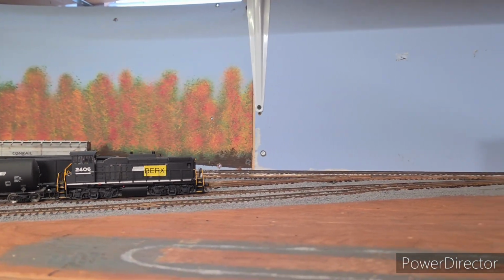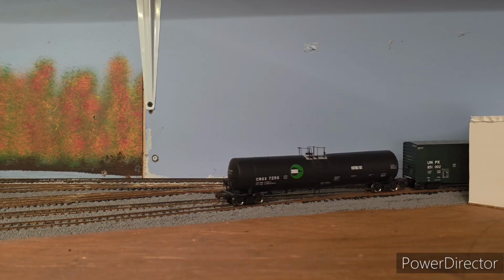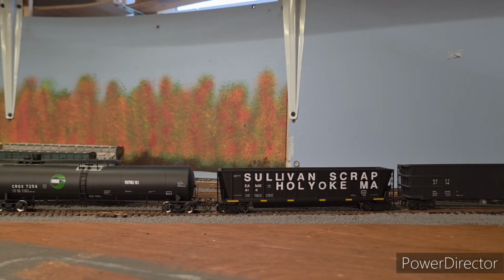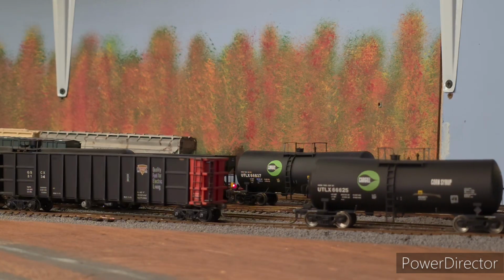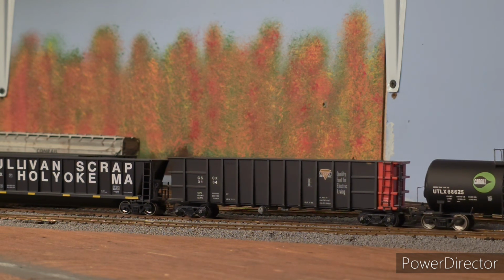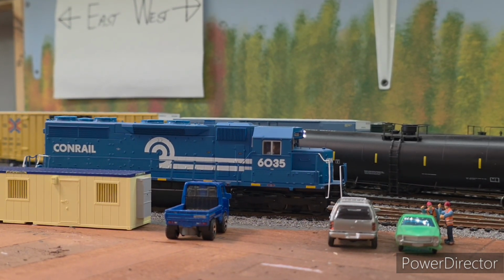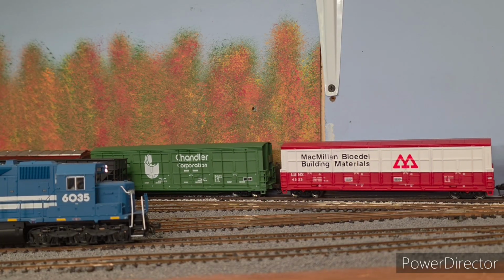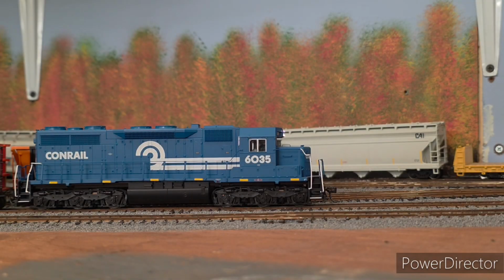OPERATIONS - YARD WORK, EDHC TURN, 22K, & CHIT CHAT 🚂 10/4/2025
Good morning everyone,  In this installment of operations we continue with some yard work building the EDHC TURN (East Deerfield Holyoke Chicopee) and we have 22K making its way to EDY with some fresh cars to swap out. We end the video with EDHC making its way south bound. Next week's operations we will see 22k picking up its cut of cars and continuing east bound to Ayer Mass. along with some yard work and chit chat. Thanks for stopping by. Have a good day and stay safe. Happy modeling!! - Jason  🚂🚂🚂